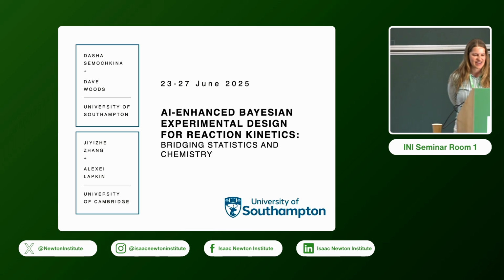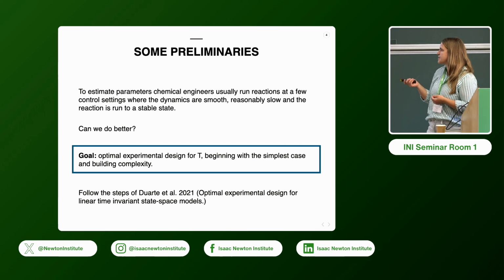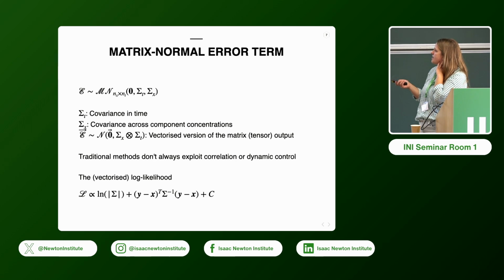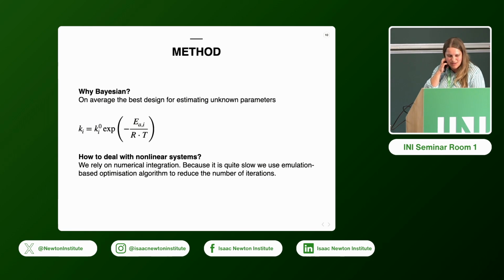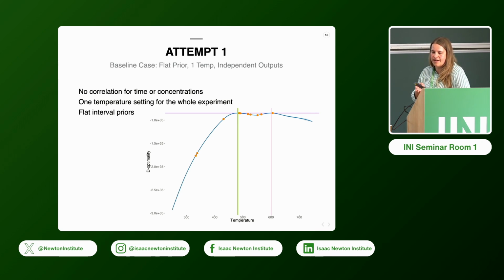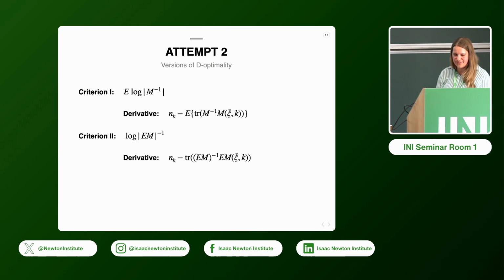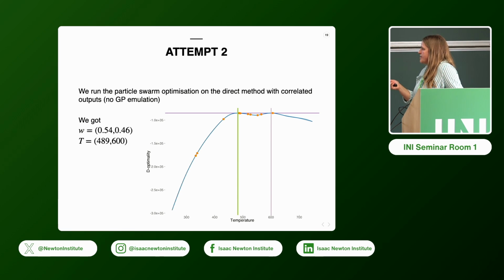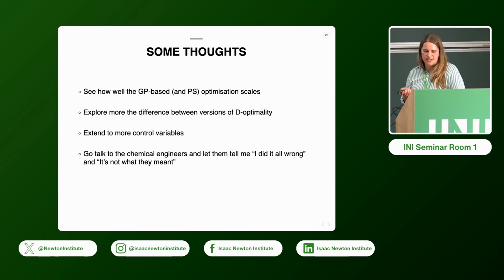Dr. Dasha Semochkina | AI-Enhanced Bayesian Experimental Design for Reaction Kinetics...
Title: AI-Enhanced Bayesian Experimental Design for Reaction Kinetics: Bridging Statistics and Chemistry
Speaker: Dr Dasha Semochkina (University of Southampton)
Date: 27th Jun 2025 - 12:15 to 12:45